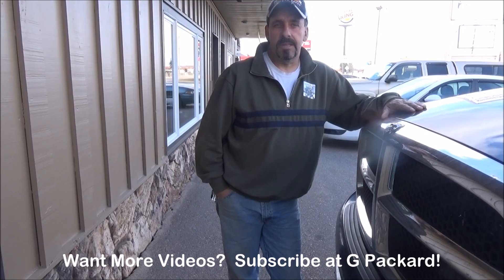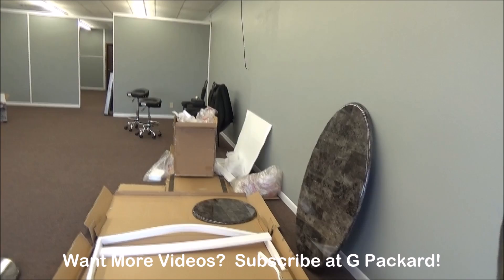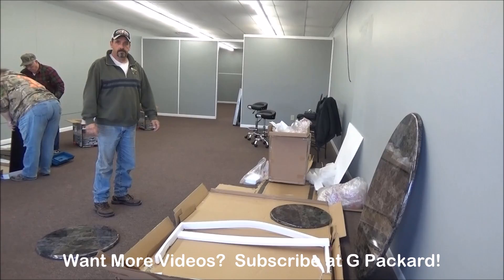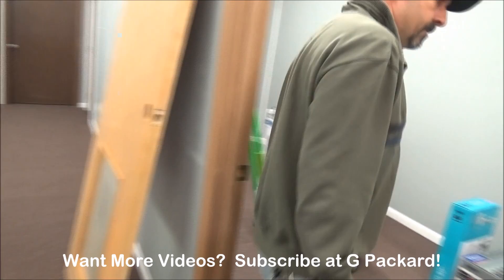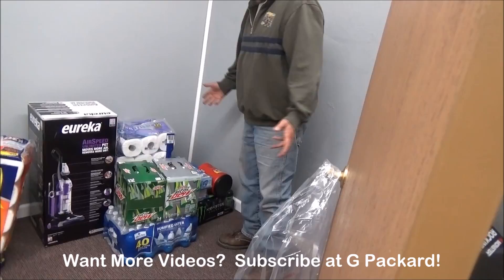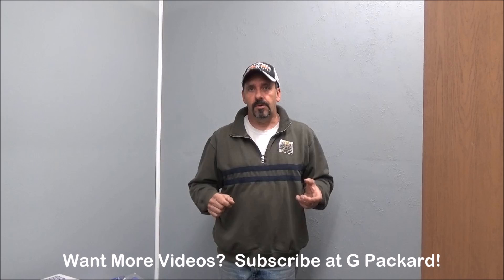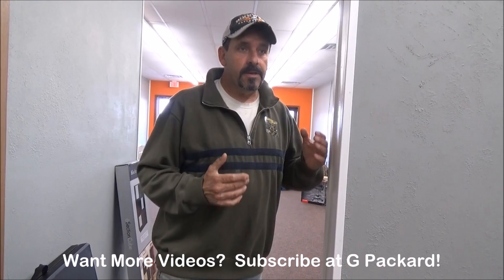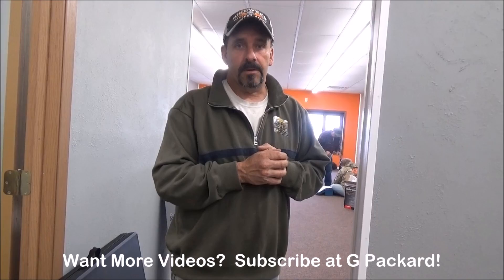George's New Adventure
I have often told you guys not to put all your eggs in one basket, along those lines we have decided to open a vape shop in our hometown in Antigo.  This is a sneak peak at the shop for the first time.  We are excited about this new adventure and can't wait to see how it progresses.

I will also do a video when we have our grand opening!